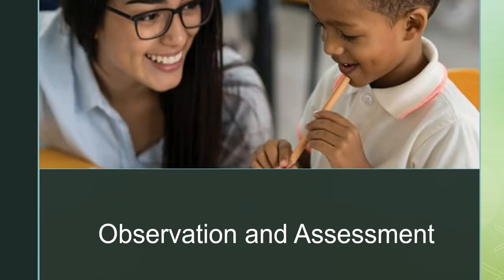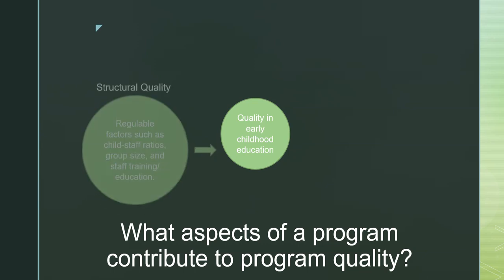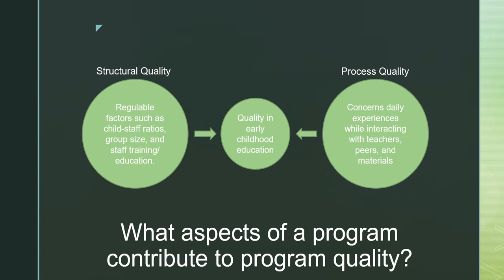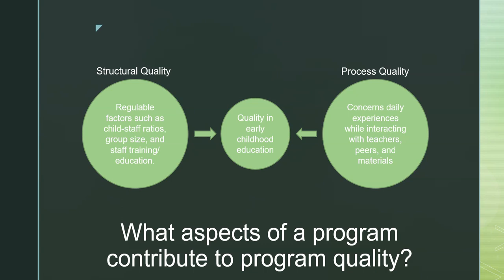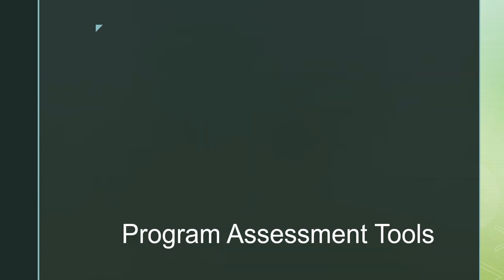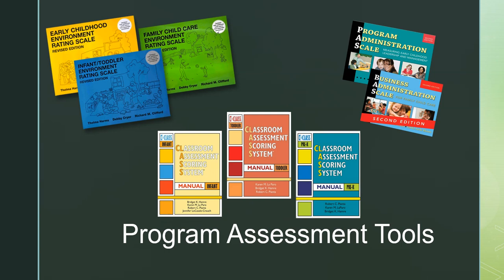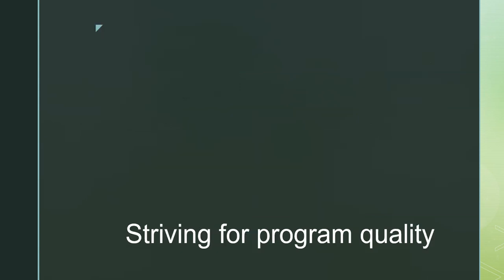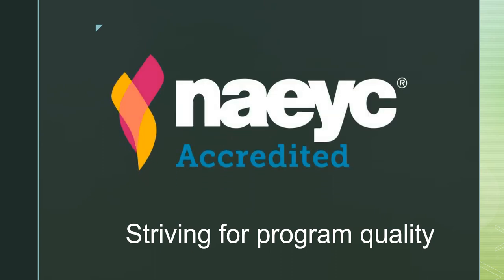Observation and Assessment: Quality